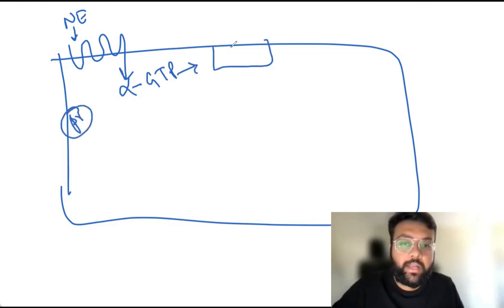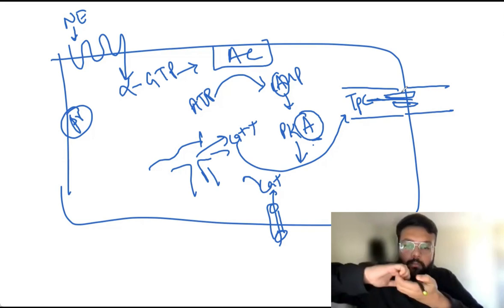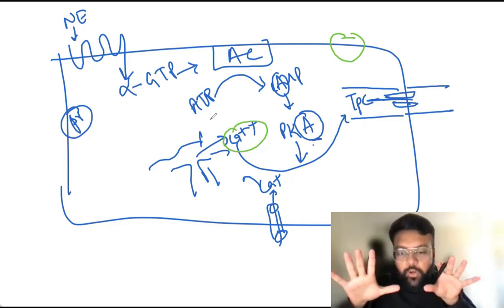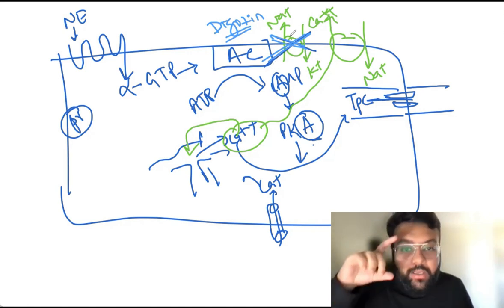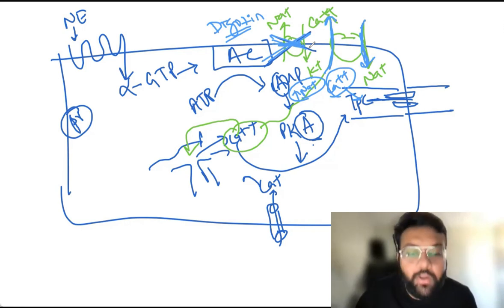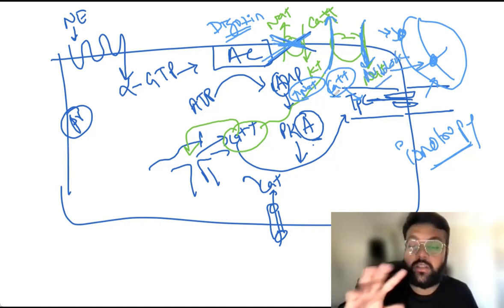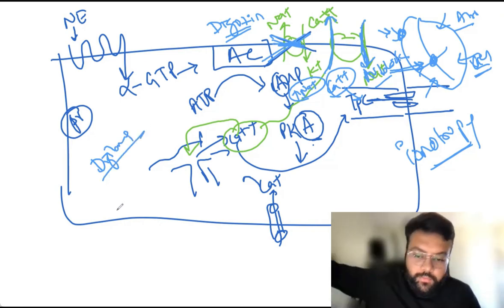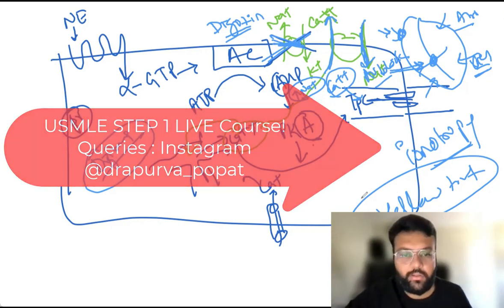USMLE Step 1 Live Course - Digoxin Decoded | USMLE Tutor | Dr. Apurva Popat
For buying my USMLE Step1 notes,  and queries regarding USMLE Step 1 Live courses ask me on -